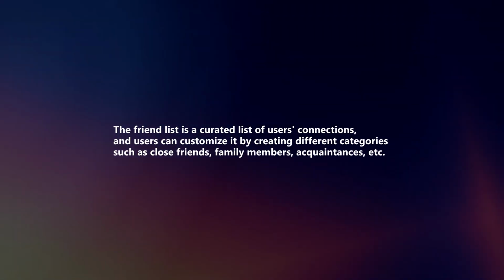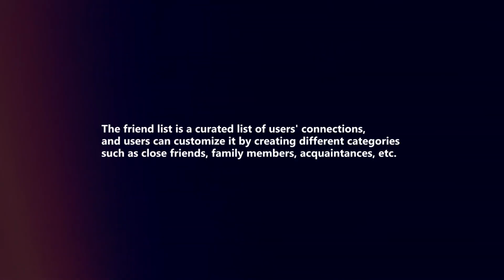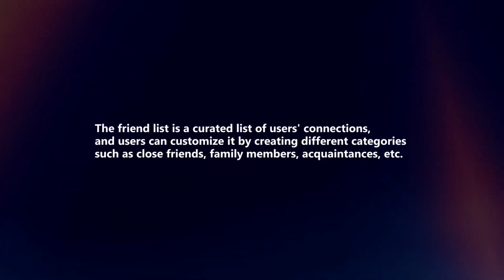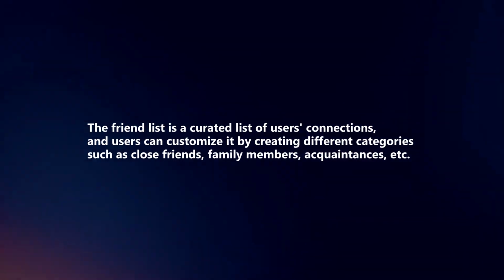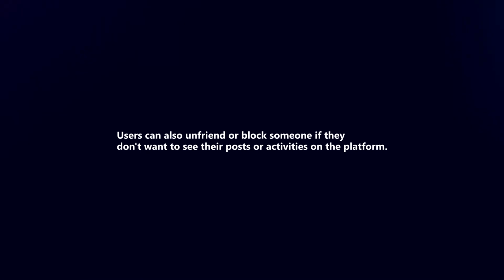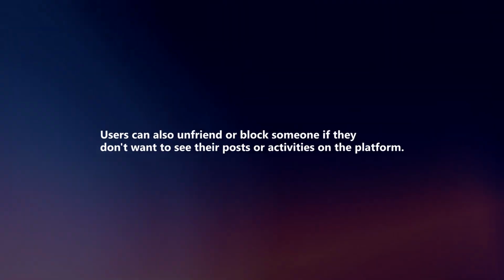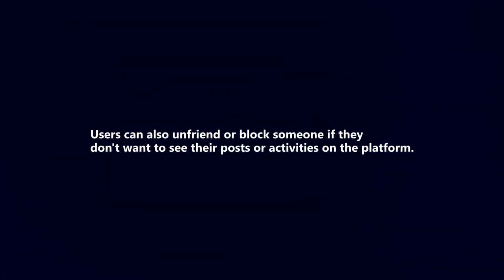How Does Facebook Friends Work In 2024?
In this video I will explain How Facebook Friends Work In 2024.